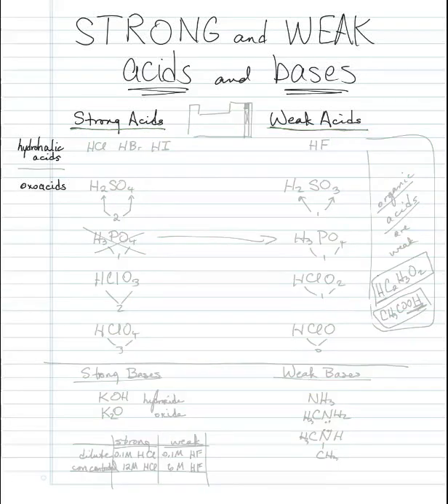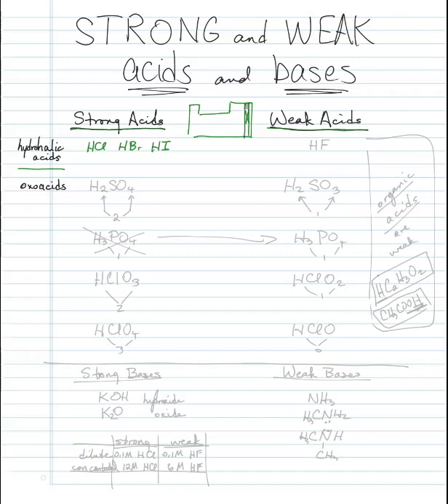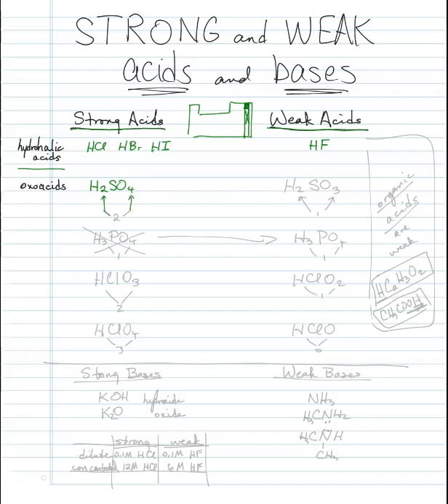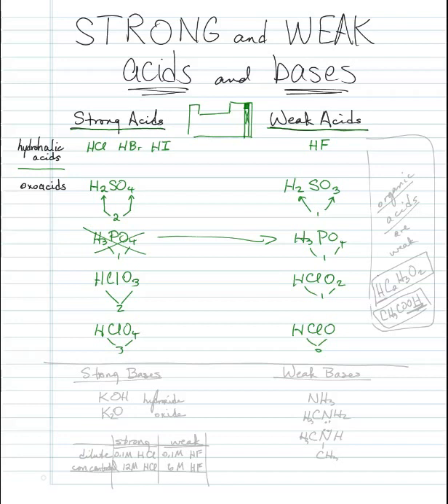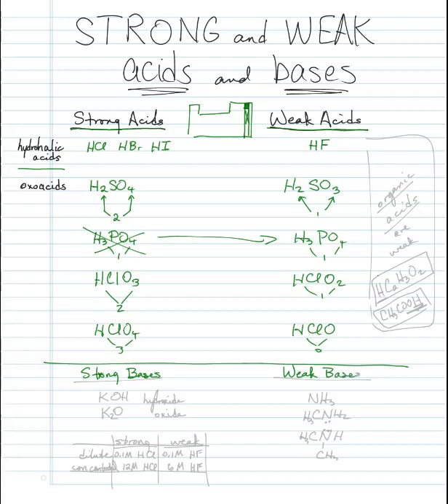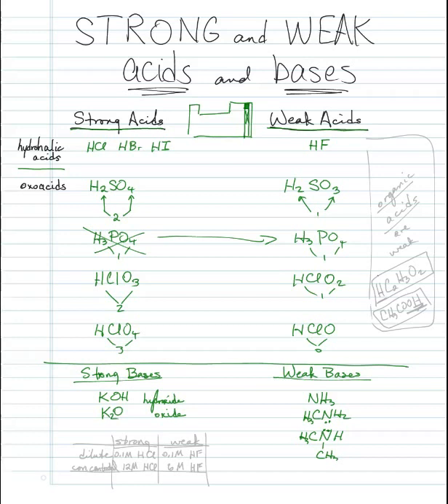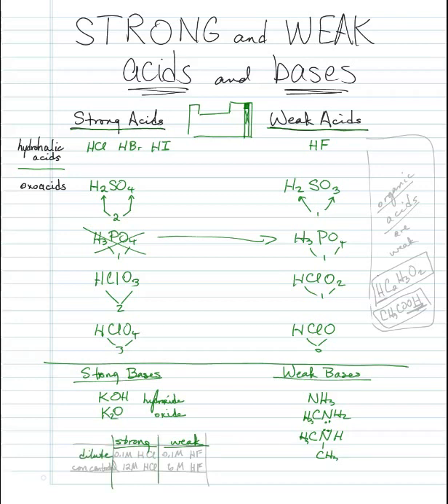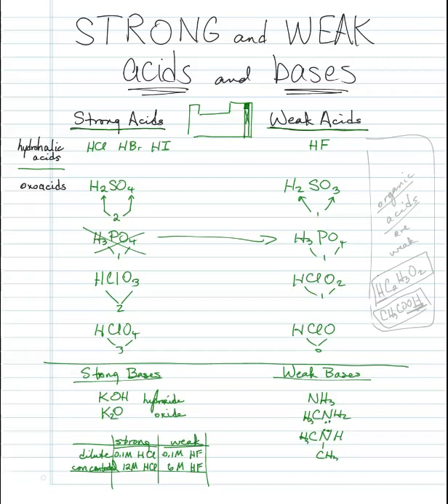Strong and weak acids and bases